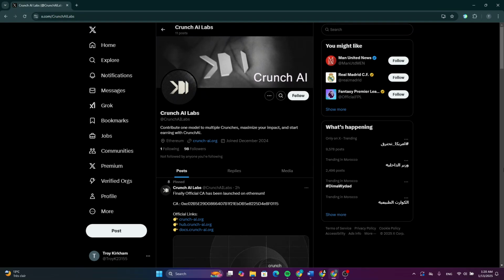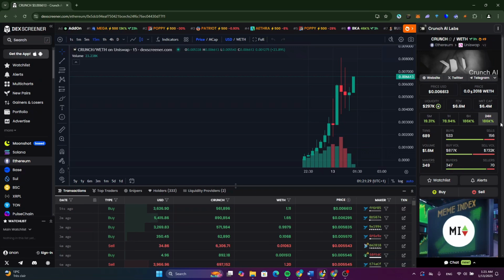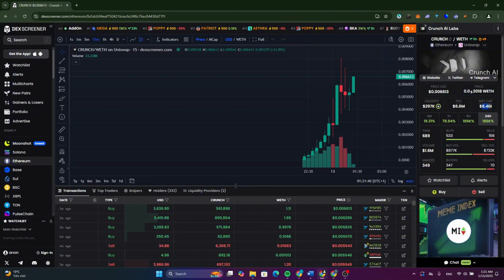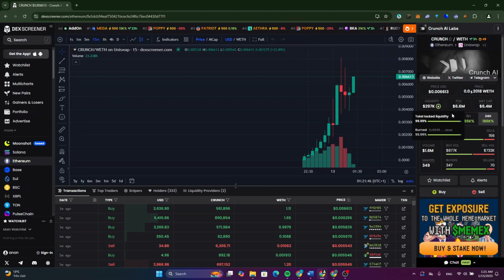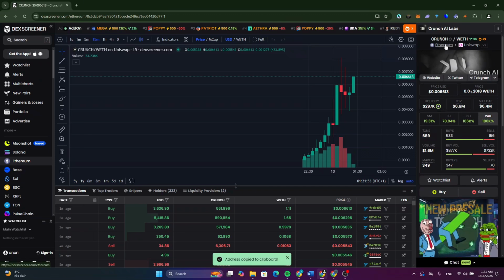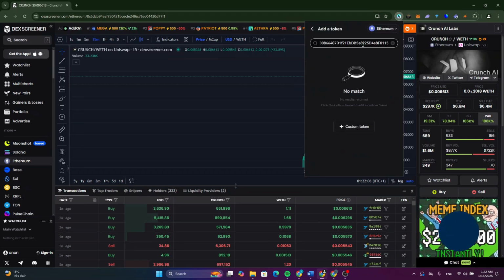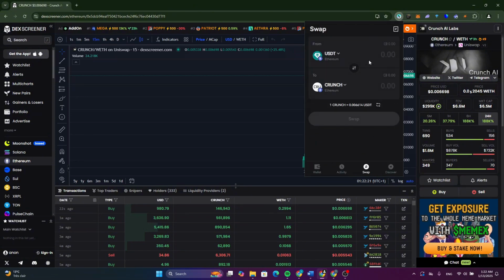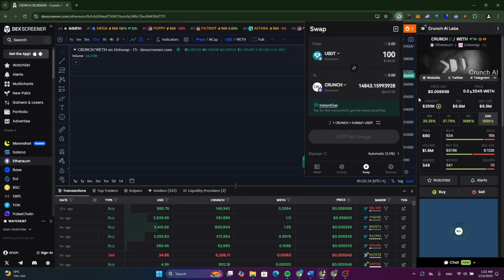How To Buy $CRUNCH - Crunch AI Labs Token Crypto Coin In 60 SECONDS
Learn How To Buy $CRUNCH -  Crunch AI Labs Token Crypto Coin . This video will cover everything that you need to know and help you solve your problem quickly.
Stay till the end of the video to find out How To Buy $CRUNCH -  Crunch AI Labs Token Crypto Coin.

Did you learn How To Buy $CRUNCH -  Crunch AI Labs Token Crypto Coin ?

Do you want to see another video about How To Buy $CRUNCH -  Crunch AI Labs Token Crypto Coin ?

Did you enjoy How To Buy $CRUNCH -  Crunch AI Labs Token Crypto Coin ?